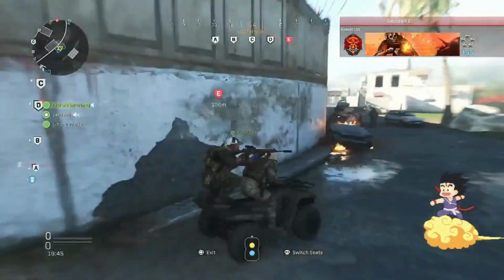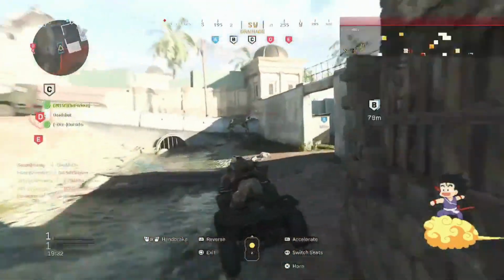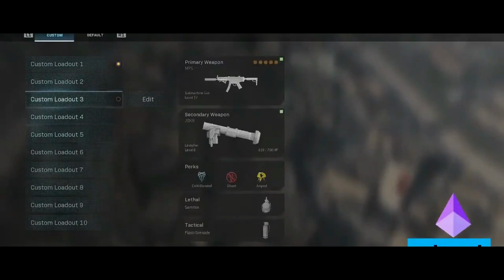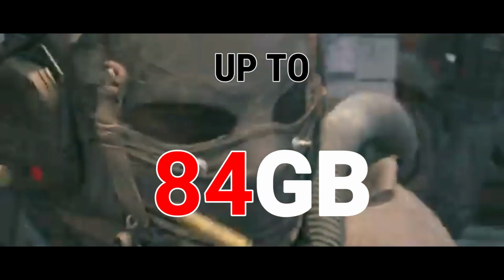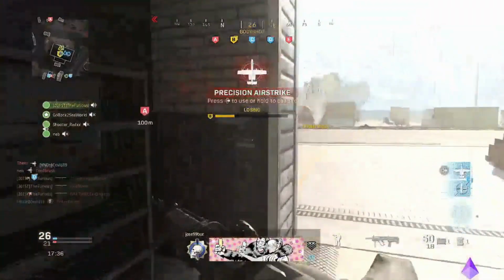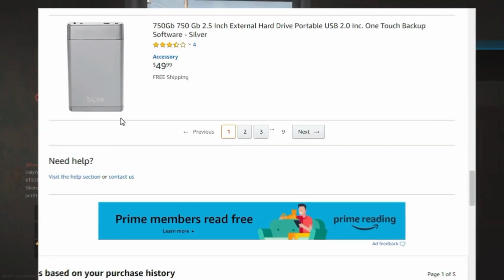How to *UNINSTALL* Modern Warfare GAME PACKS Break Down & Why you can't Get UPDATES!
Modern Warfare *GAME PACKS* Break Down & Why you can't Get UPDATES!

☑Pre-Built PC's:
☑Ebay Verified Seller External SSD's :
Price hikes ATM so no links yet
500GB - N/A
1TB - N/A
☑Amazon Verified Sellers External SSD's:
Maxone (Ultra Slim) $37
Seagate FireCuda (ST500LX025) $43
Western Digital (WDBUZG0010BBK) $50
Seagate(STGX1000400) $50
Toshiba (HDTB410XK3AA) $47